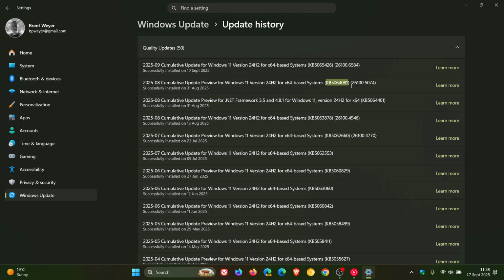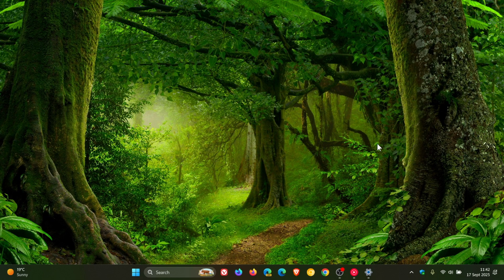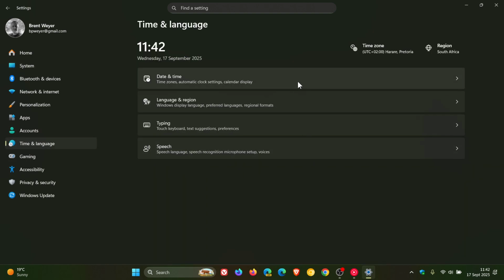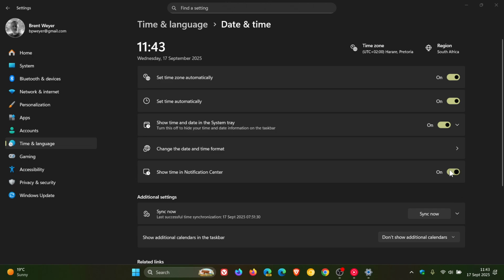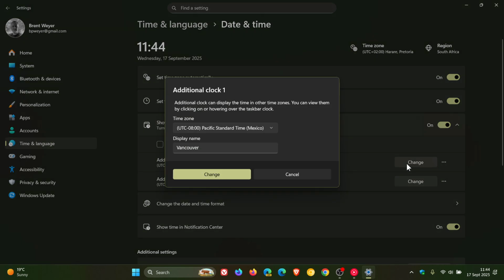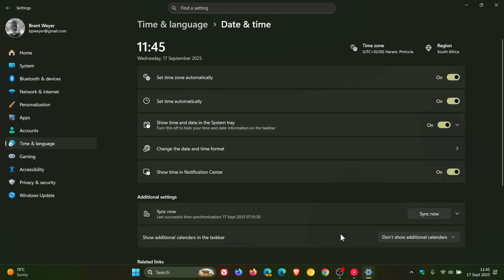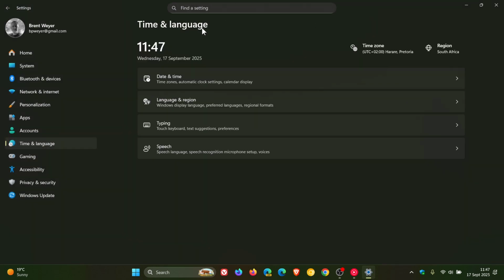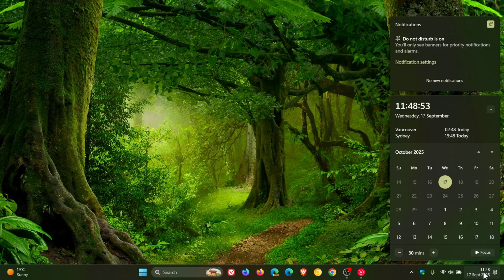I Finally Got Windows 11's New Larger Clock with Seconds & Some 25H2 Features! (How to Enable)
Noticed today that the larger clock with seconds in the notification center has arrived and more time, language, and keyboard settings have moved from Control Panel to Settings.